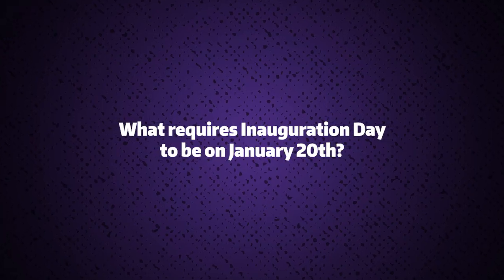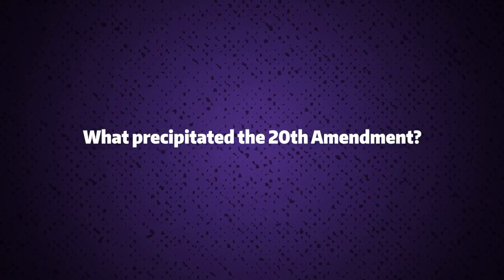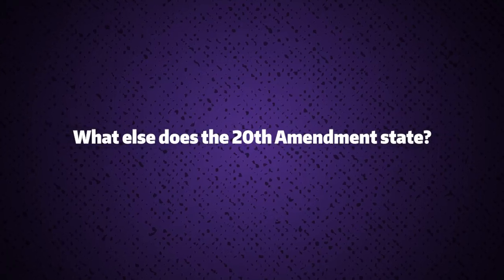Three-Minute Legal Tips: The 20th Amendment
On its face, the U.S. Constitution's 20th Amendment is a largely procedural piece of legislation dealing with timelines and processes around transition of power and line of succession for newly elected officials.

But in an election year unlike any other — one in which the United States has dealt with numerous challenges to its democratic foundations — it is more important than ever to understand what exactly this "lame duck" amendment is, why we have it and what it protects.

In three minutes, UW Law Associate Dean for Academic Administration Liz Porter discusses the amendment's history, what it does and does not cover, and why the U.S. Supreme Court has never issued a decision pertaining to the law.